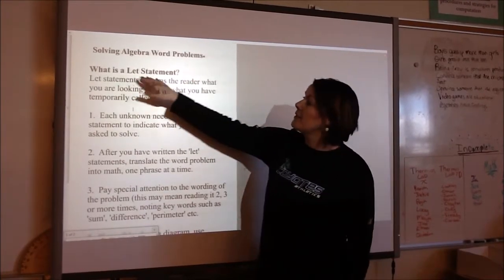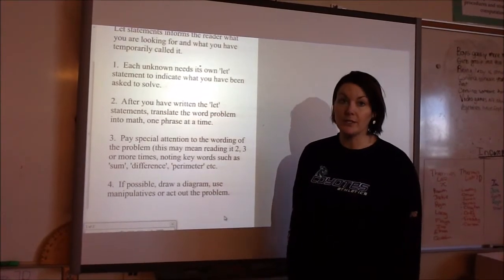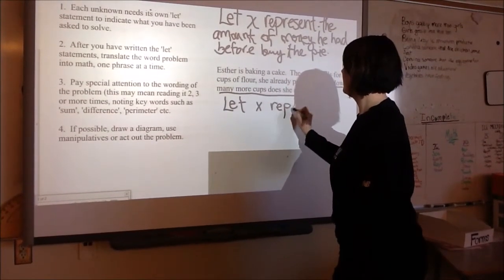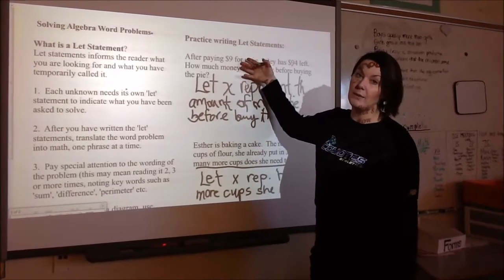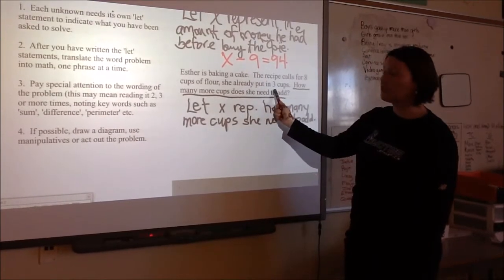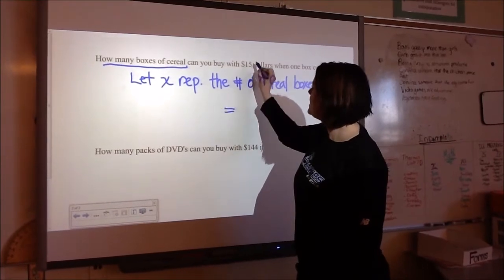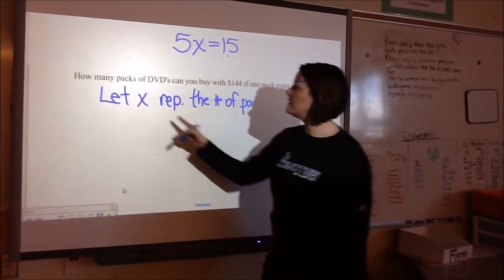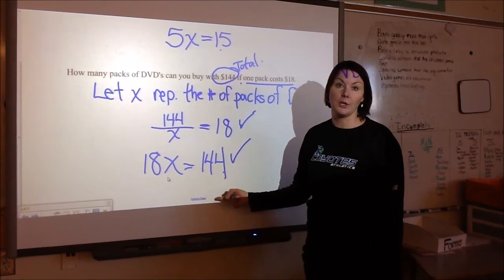Algebra Word Problems: Part 1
Translate an algebraic word problem into an equation using 'let statements'.